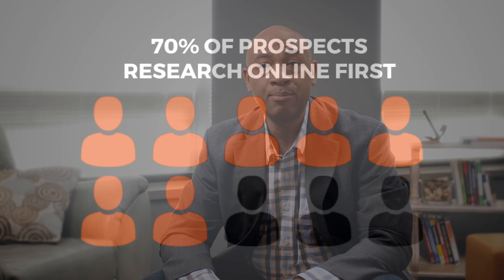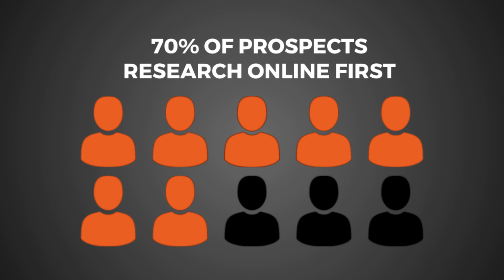The Essentials of Sales Enablement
Understanding the importance of having a sales process that's aligned with your marketing efforts.